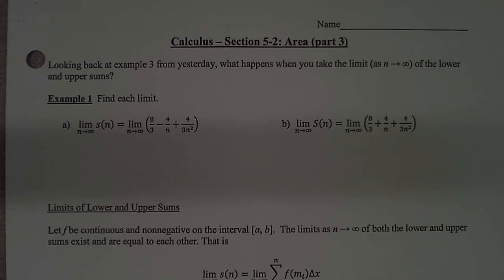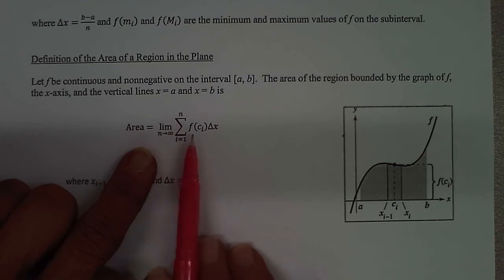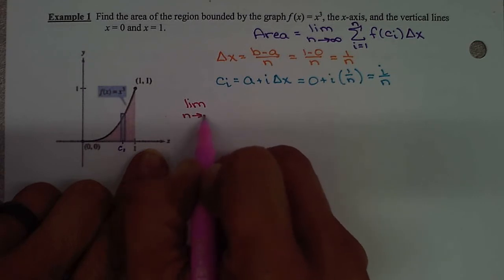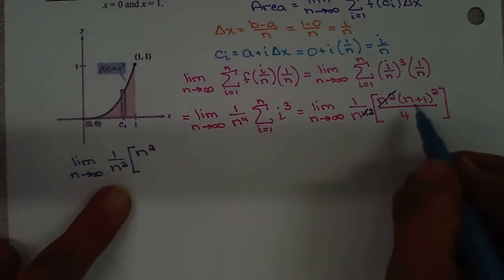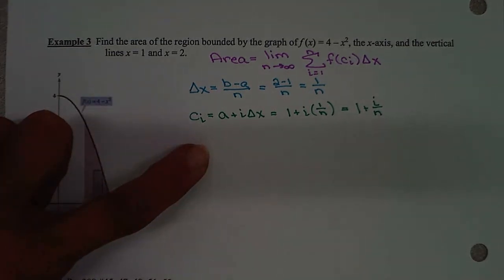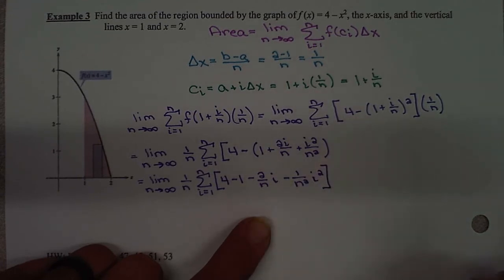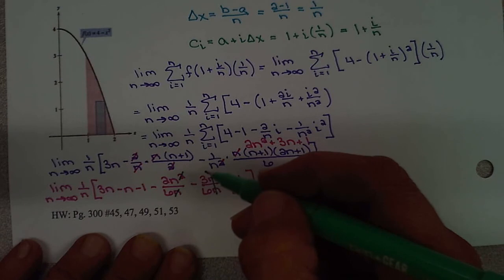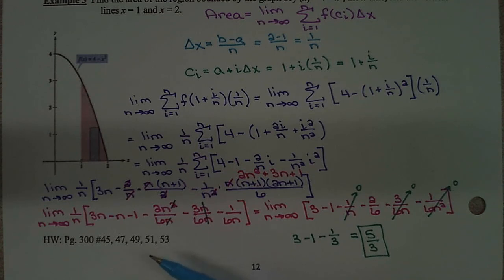Calculus Section 5-2 (part 3) Video Notes